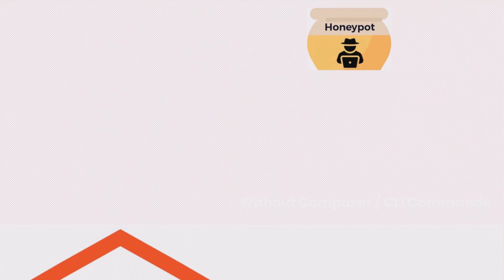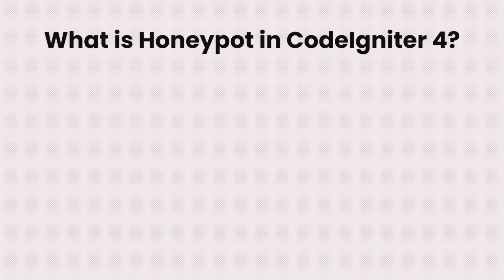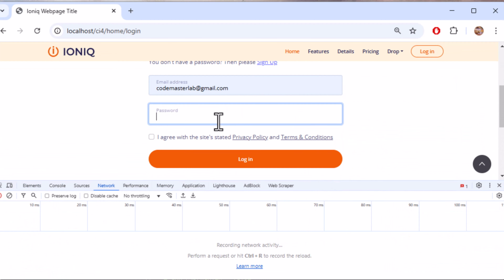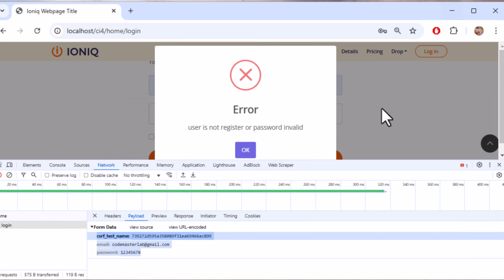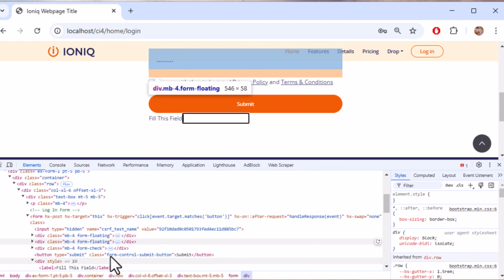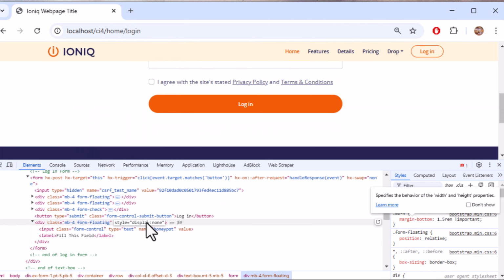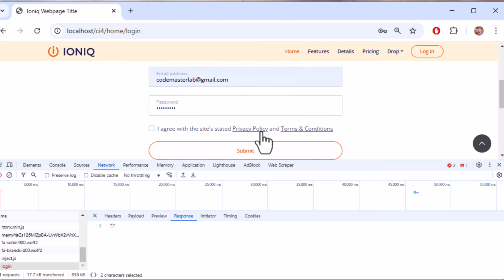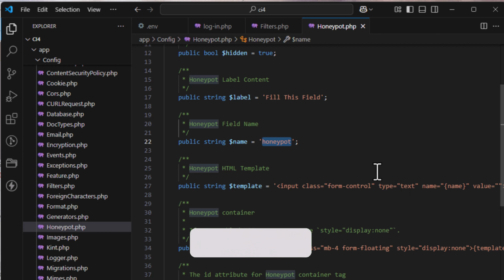Mastering CodeIgniter 4 Honeypot: Prevent Bots & Secure Your Forms | Step-by-Step Tutorial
Learn how to implement the Honeypot Class in CodeIgniter 4 to protect your web forms from spam bots! In this tutorial, we’ll cover everything from enabling and configuring Honeypot to customizing its settings for maximum security. Whether you're a beginner or an experienced developer, this guide will help you secure your applications effortlessly.

🔹 What You’ll Learn:
How to enable Honeypot in CodeIgniter 4
Customizing Honeypot fields (label, name, template, and more)
How Honeypot detects and blocks bot submissions
Best practices for securing your forms